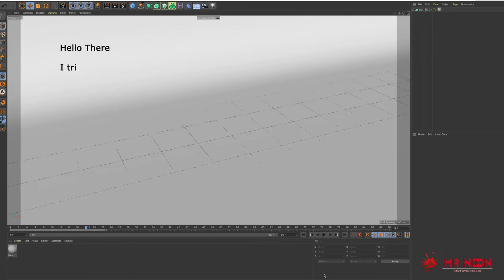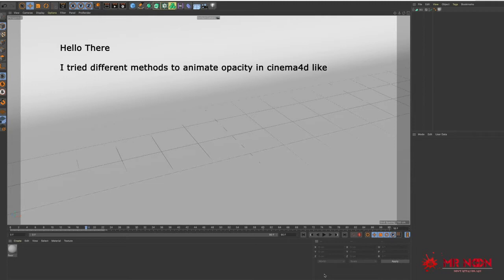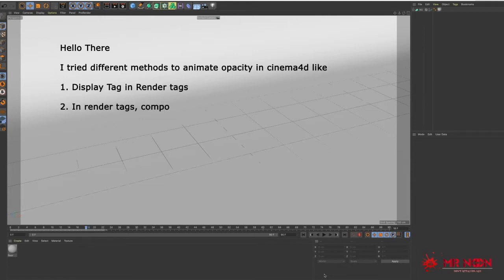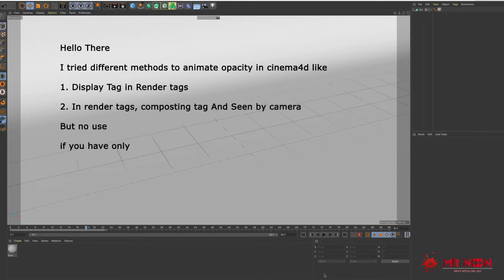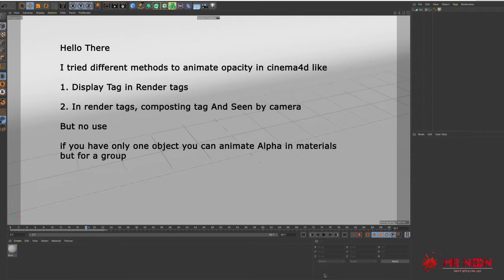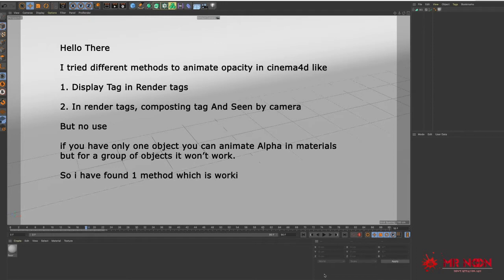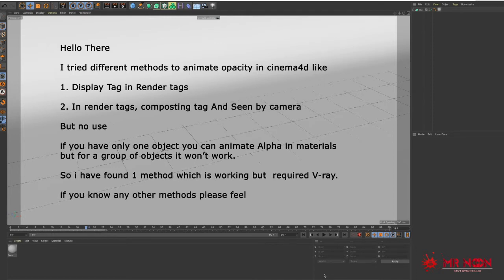Animate Opacity in Cinema 4D: Display Tag and Vray Composting Tag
Hi guys, in this video I explain how to change the opacity of your object in Cinema 4D. Hope this video helps you .

How to animate Opacity in Cinema 4D?
How to animate Alpha in Cinema 4D?
How to animate transparency in Cinema 4D?